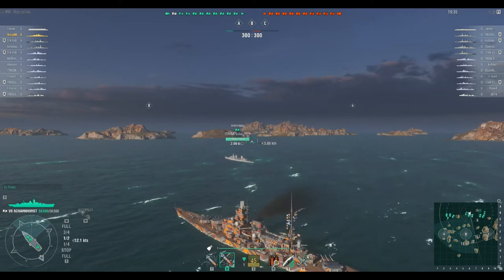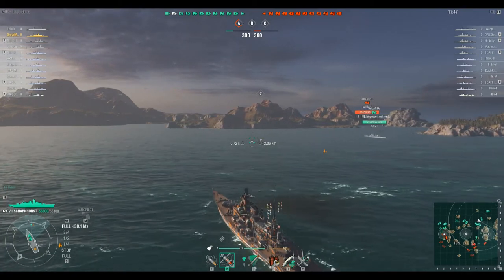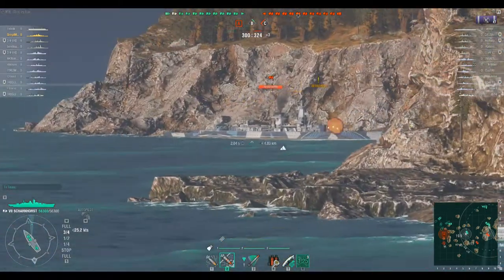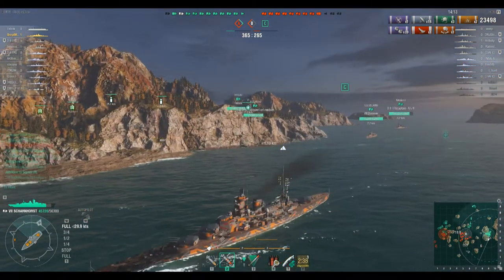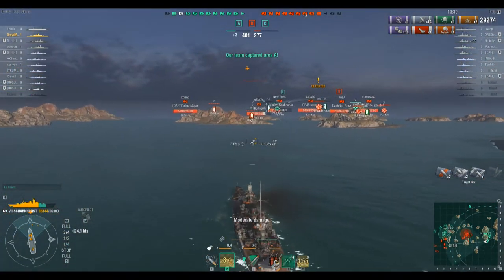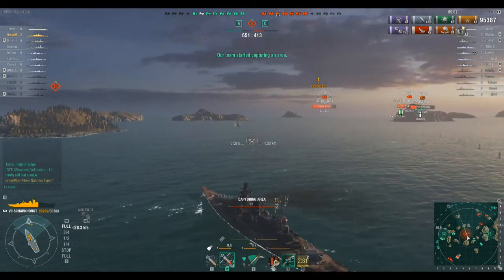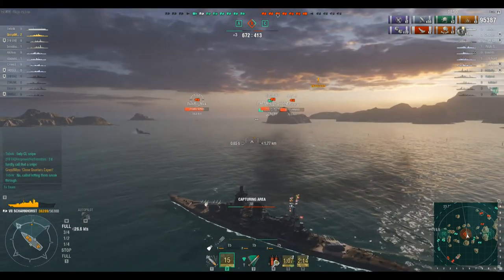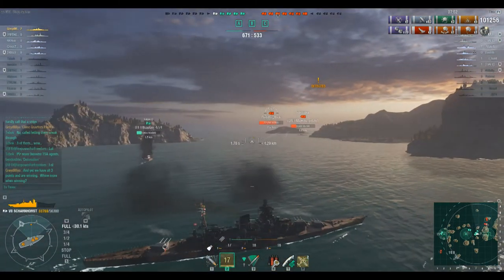Scharnhorst - Mind the Gap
Today it is the best German Destroyer in the game, the Scharnhorst!  Aw, who am I kidding, I say that about every German BB with torpedoes.  But this match I get an award that is rare for Destroyers, but do it with a BB.  :)

If you would like to play World of Warships it is available Free to Play at: